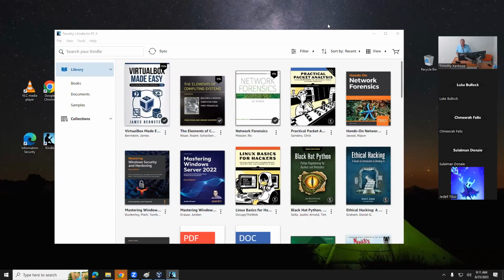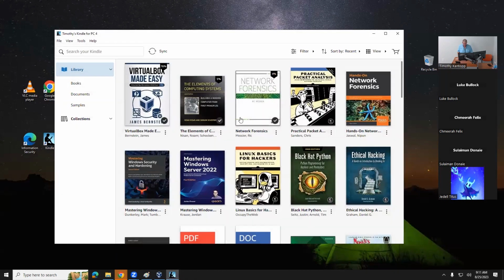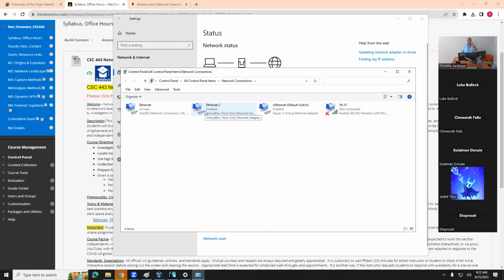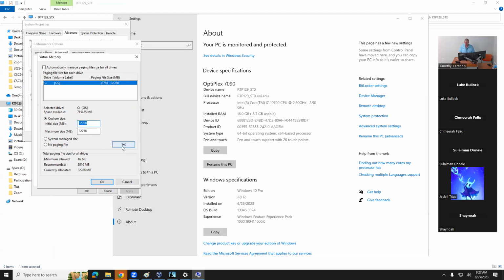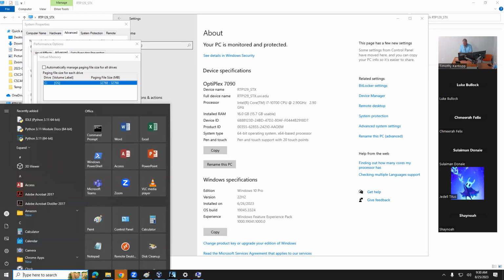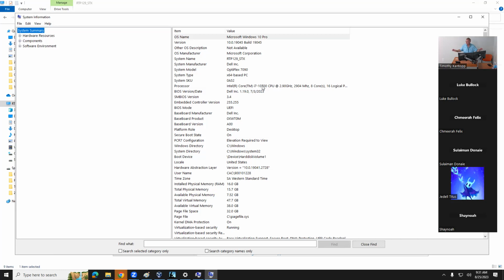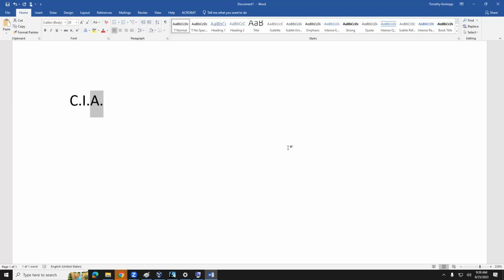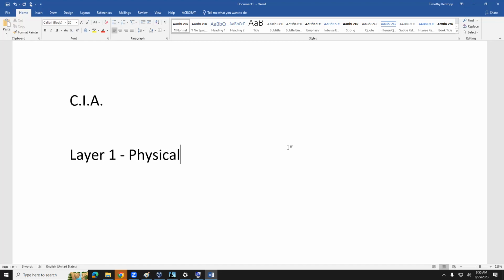CSC443-Tech Prep, Best Practices-25 Aug 23